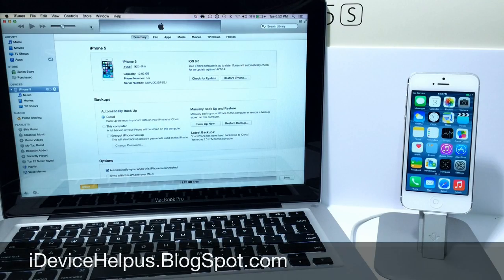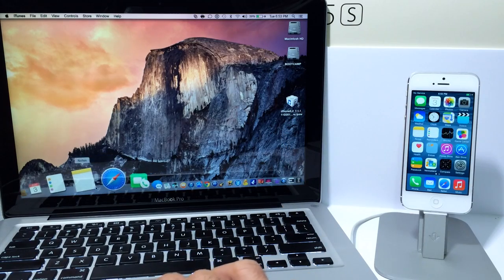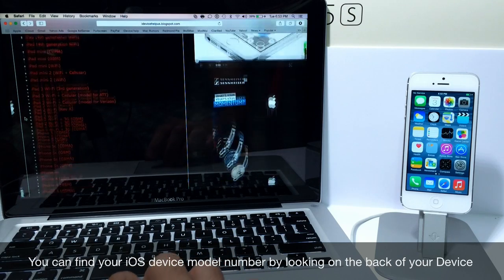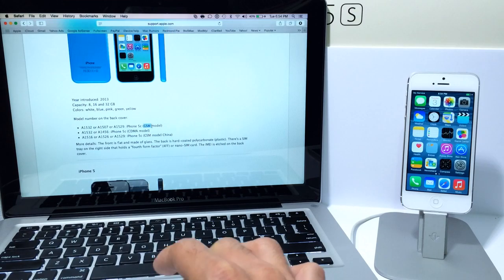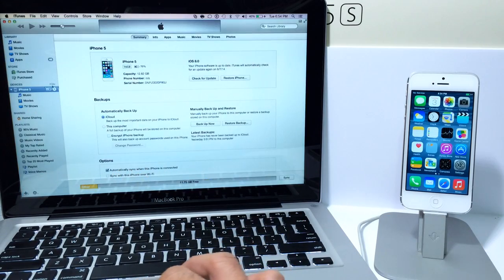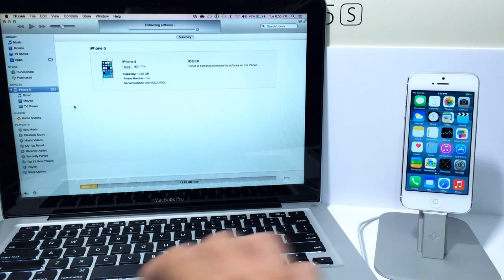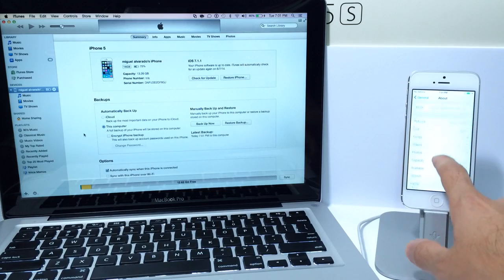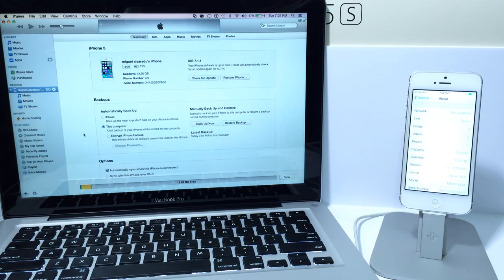How To Downgrade From iOS 9.3 To iOS 9.2.1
How To Downgrade From iOS 9.3 Down To iOS 9.2.1

THE METHOD USED IN THIS VIDEO TO DOWNGRADE TO IOS 7.1.2 CAN NOW ((((ONLY)))) BE USED TO DOWNGRADE FROM iOS 9.3 DOWN TO 9.2.1
But only until Apple stops signing iOS 8.4

To identify Your iOS Device Model Visit Link Below or look on the bottom back of your iOS Device